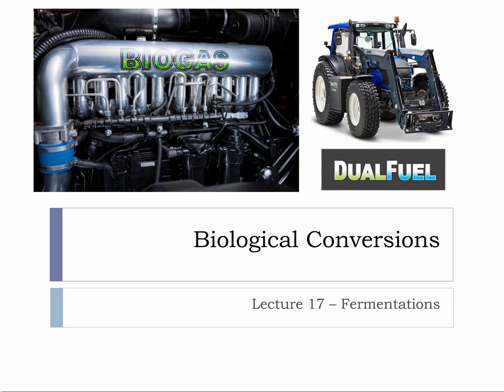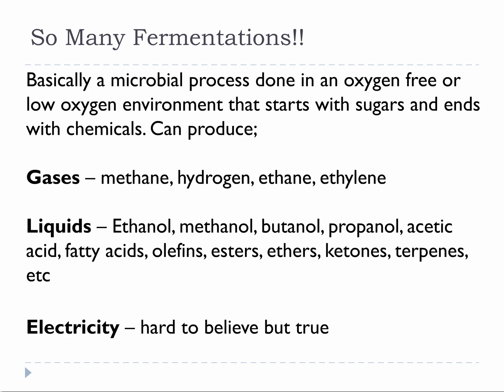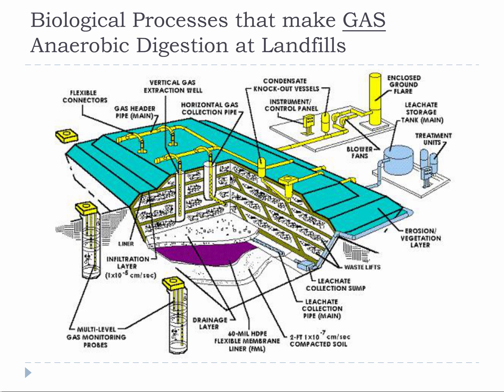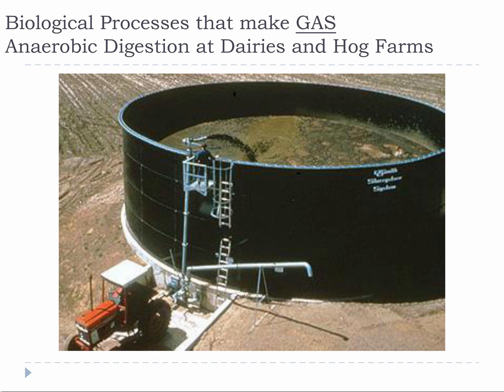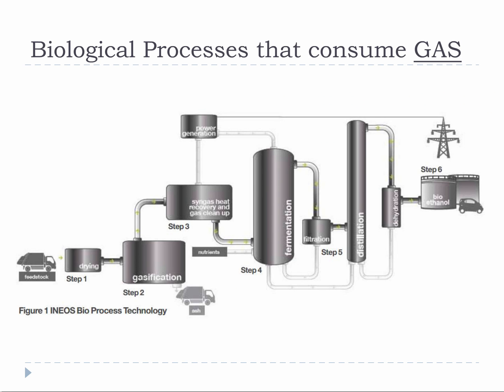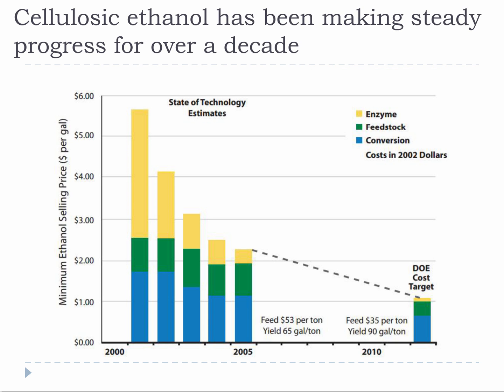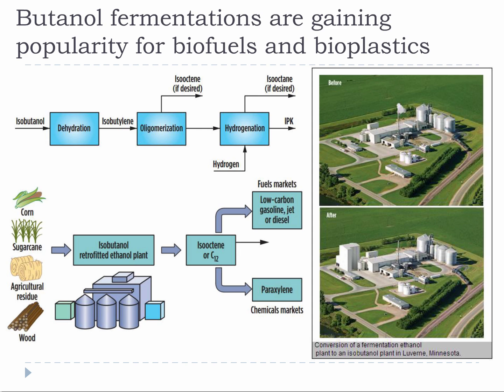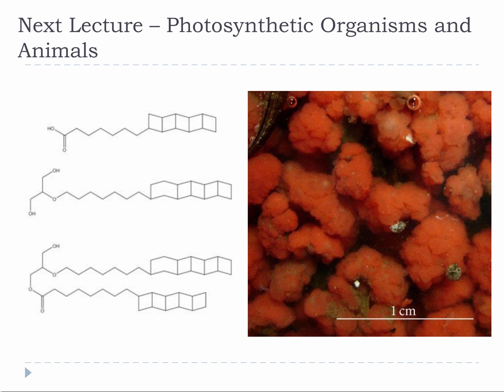Lecture 17 Fermentations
Biomass biological conversions are like having an aquarium. It is technically an ecosystem, so you have to consider all the angles and how things will get along. You have to keep everything alive by feeding it and making sure the conditions are correct, and most importantly you have to keep it wet. Living things don’t do dry well, so biological conversions range from wet to completely submerged, like your aquarium, water is a must.

Of the biological conversions available to us, arguably fermentation is used the most for chemicals production. Fermentation is generally the act of feeding microbes in a low O2 environment so that they will start producing things we want. A lot of microbes can live in O2 rich or O2 lean environments, but they produce very different things depending on what they are living in and when its a low O2 environment, they start using fermentation pathways. Fermentations can produce a very wide range of products from an even wider range of microbes.

It is important that you think about fermentation as a continuum because you may find that a lot of things seem to be fermentations and this can make it clearer. An easy way to think about it is apple juice. When you ferment apple juice microbes eat the easy sugar and make alcohols, acids, and tough sugars. If the microbe you used was yeast and you stop here, you have a nice hard cider. If you let it go a little longer, the microbe ecology changes and you become bacterial and acetogenic. Acetogenic bacteria are very very effective at eating everything marginally edible and will consume all the alcohols, acids, and tough sugars from the alcohol step. They combine these with CO2 and they generate acetates and acids, largely acetic and propionic. So, the gist of it is if you let the hard cider ferment a little longer, you end up with apple cider vinegar. Now, while we generally stop here from a food perspective, we don't have to and the final step is methanogenesis. Methanogens hate O2 and love acetic acid, it is their preferred food. So if I spike my apple cider vinegar with some aged compost and wait a few days I will make an anaerobic digestor and it will start to produce methane. So think of fermentations as a continuum; easy sugar turns to hard cider, hard cider turns to vinegar, and vinegar turns to methane.

It is imperative that we remember when we use biological conversions that living things do not exist to produce things for us. They can produce things for us if we feed them and provide a healthy environment, but they exist to replicate not to make chemicals. We find chemicals in and around certain living things, but they are by no means an engineered process like chemical and thermal conversions.